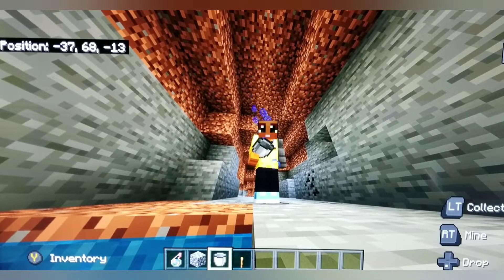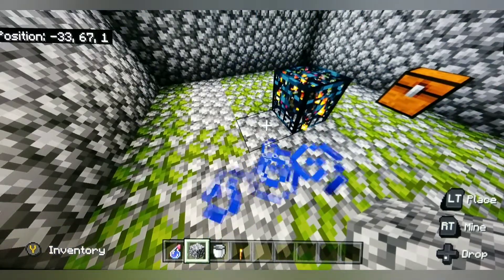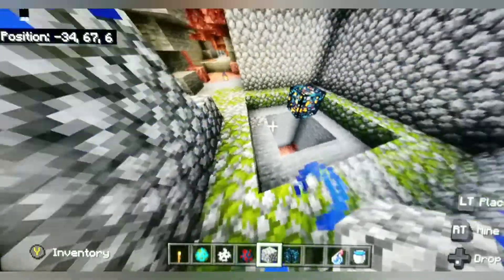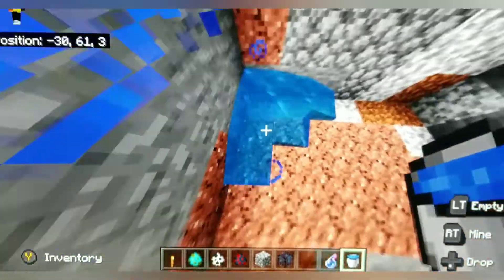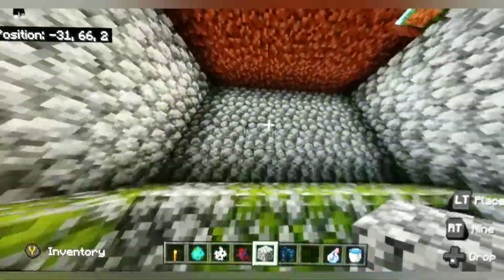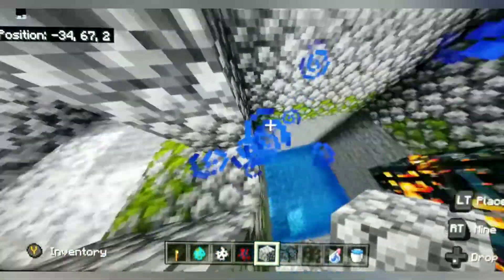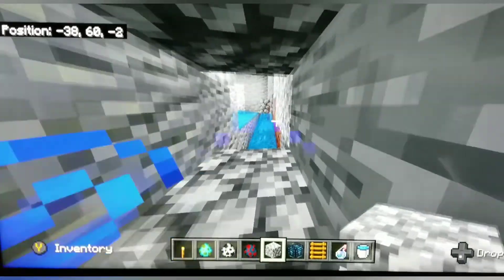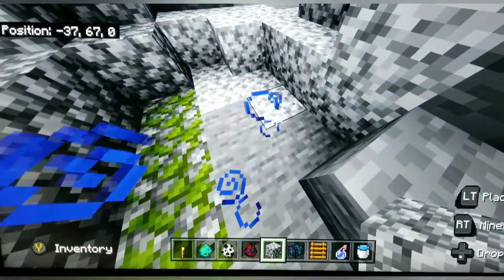Minecraft XP Farm -- How to make an monster spawner trap/skeleton and zombies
This XP Farm is great for survival use, or you can just make one ... 😳

📽video made with video maker🎥